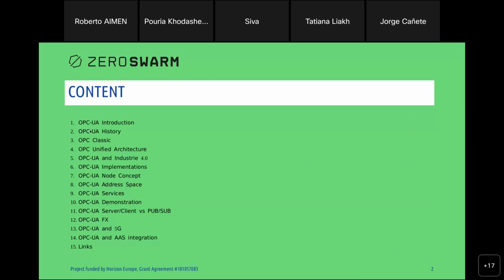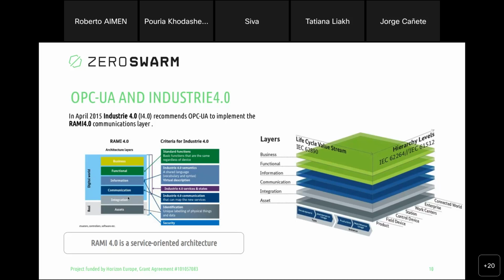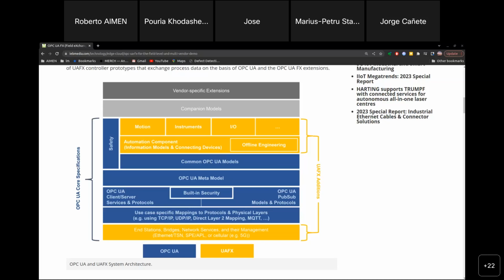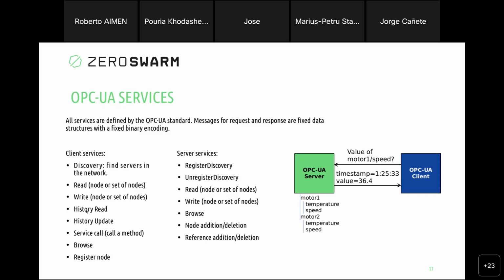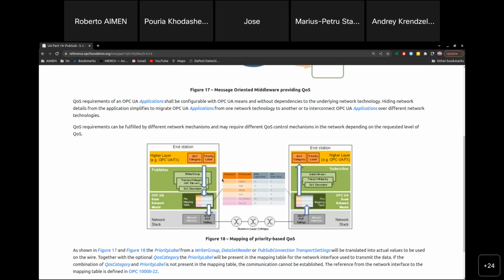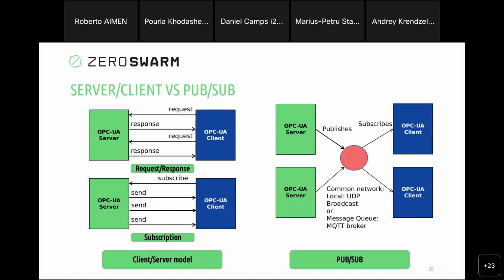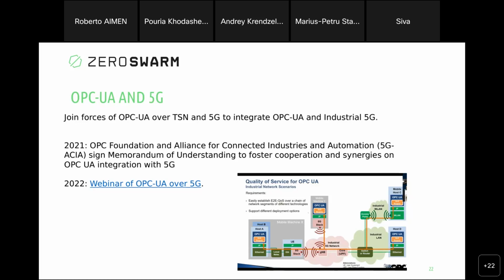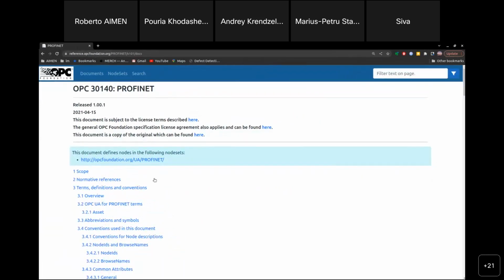Lightweight tutorial on OPCUA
Join our "Lightweight Tutorial on OPC-UA" from the 6th ZeroSWARM workshop to explore the essentials of OPC Unified Architecture (OPC-UA). Learn about its history, key features, and its pivotal role in modern industrial automation and Industrie 4.0. Discover the differences between Classic OPC and OPC-UA, and understand how OPC-UA's flexible node concept and robust security standards enhance interoperability. This tutorial is a must-watch for anyone looking to leverage OPC-UA for scalable and secure industrial solutions.